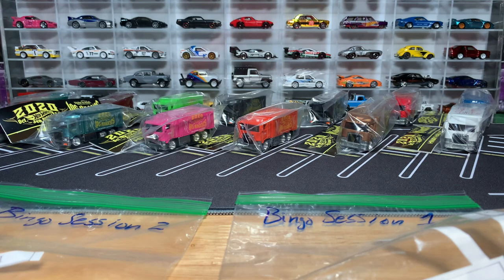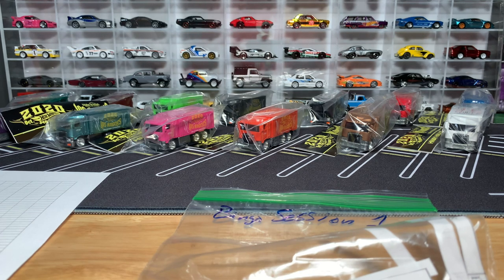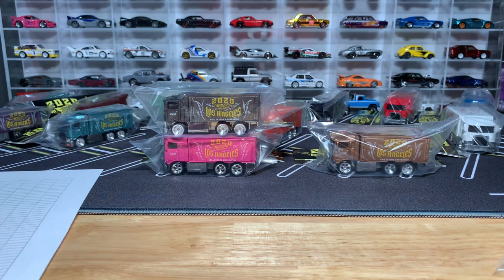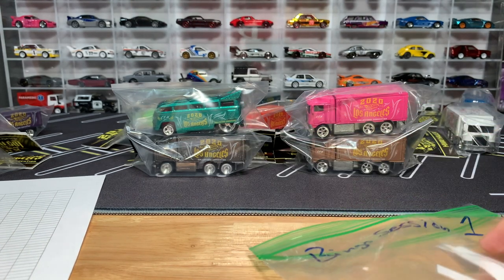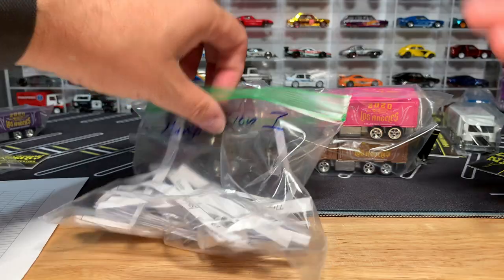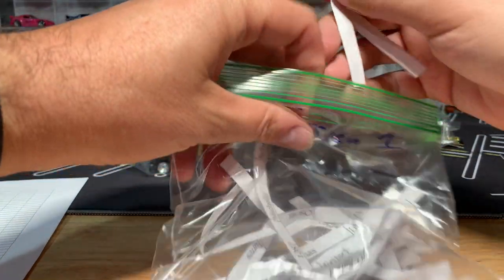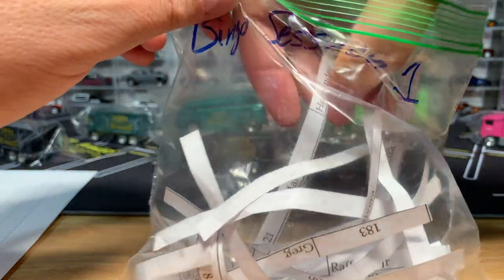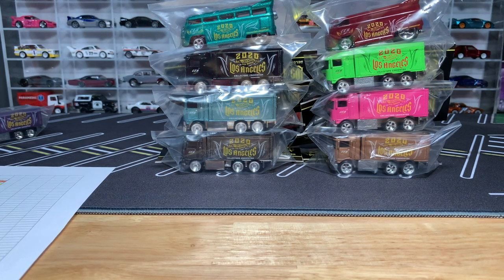Hot Wheels Convention 2020: Charity Bingo Session 1 Drawing & Winners!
Video #2 covering the charity events from the 2020 Hot Wheels Convention.  This Bingo Session 1.  Congrats to all the winners!